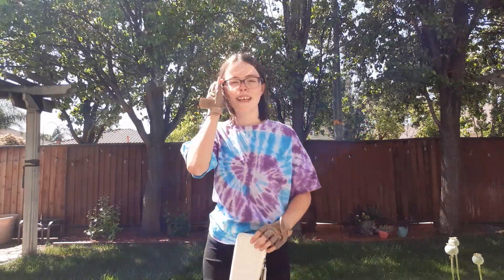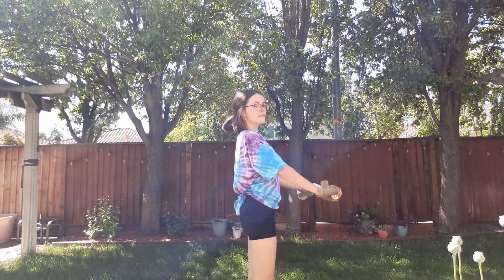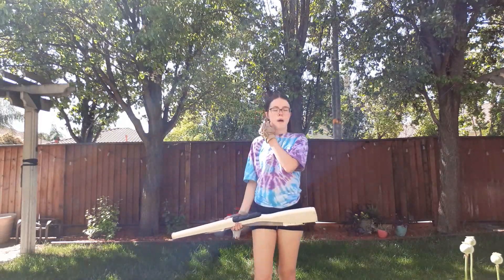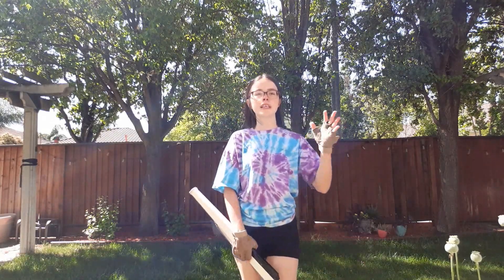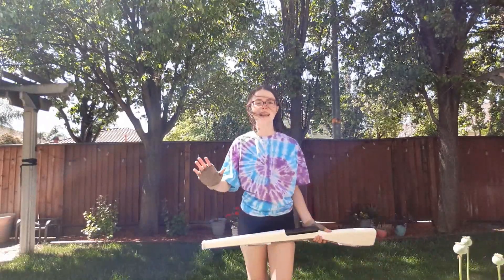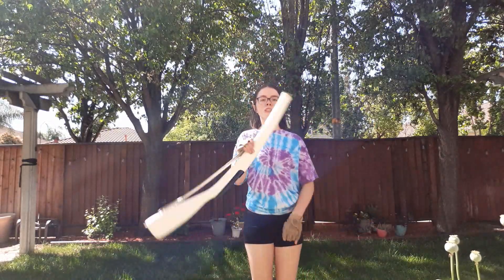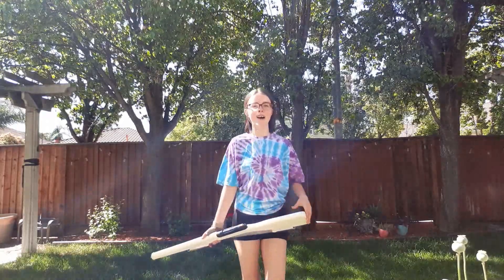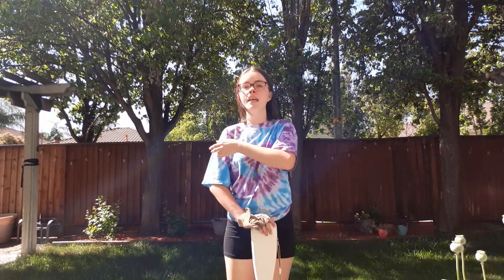Rifle Tosses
This video tutorial will teach new Color Guard Spinners some tips and tricks when tossing rifle singles, doubles, and triples.